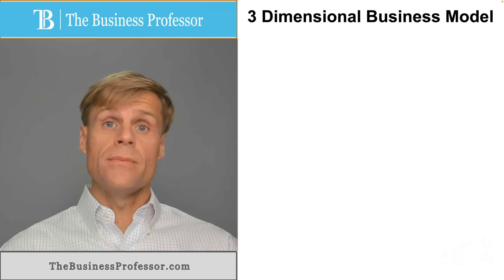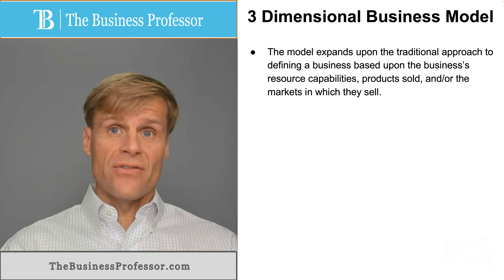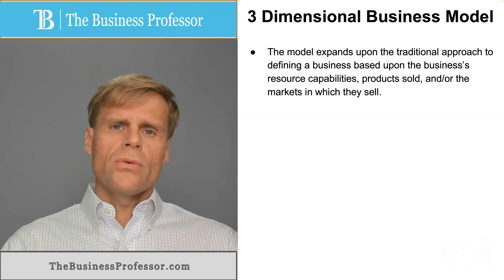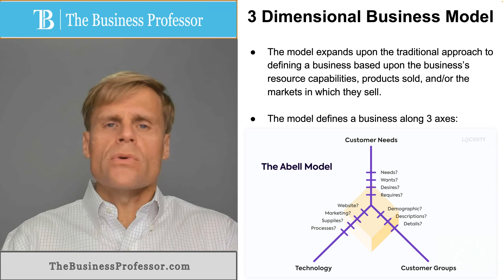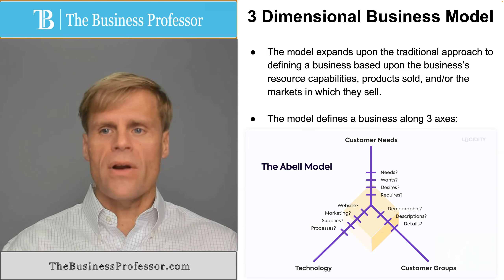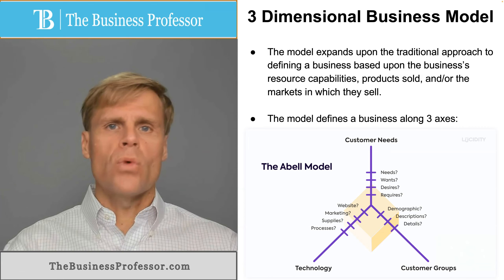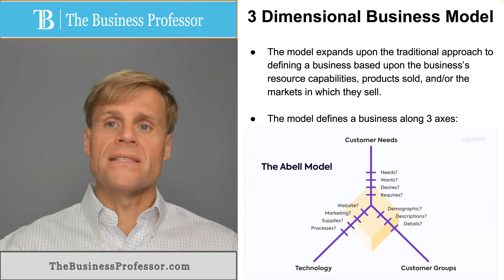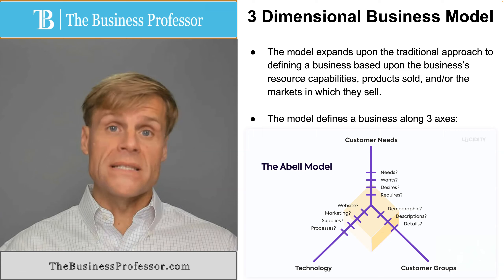Three Dimensional Business Model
What is a Three-Dimensional Business Model?